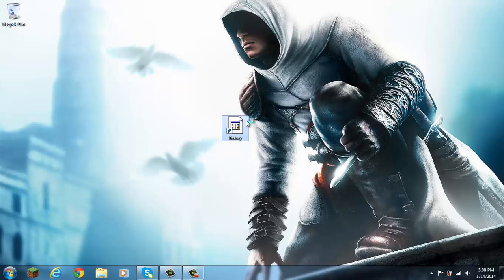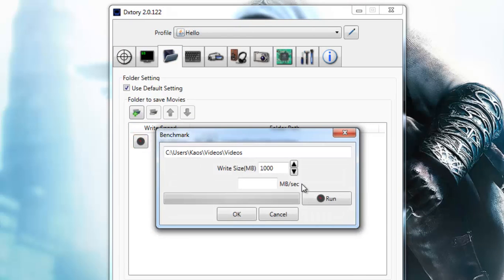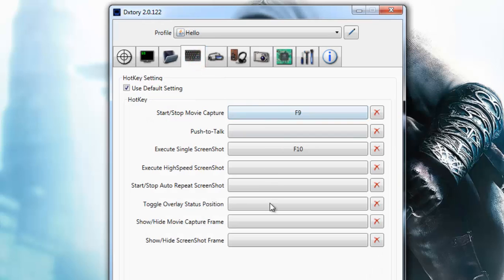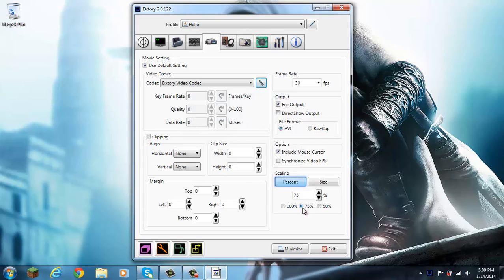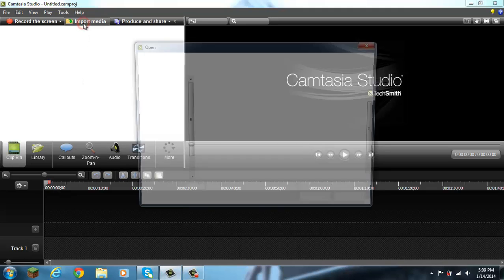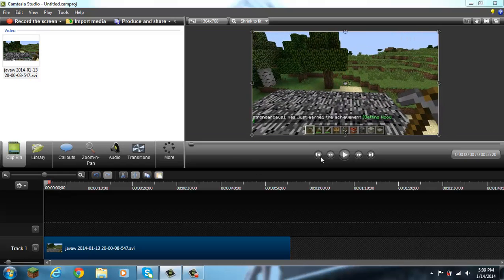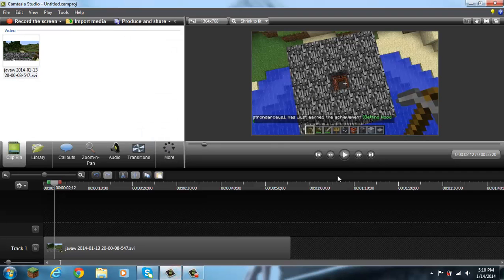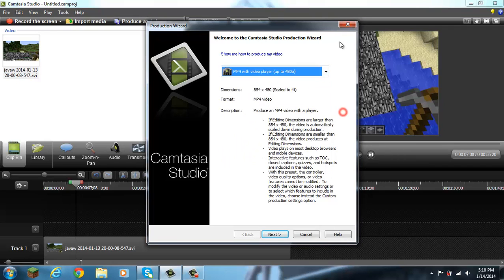How to: Improve FPS in Minecraft [Dxtory]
Hey guys how's it going it's EnderKaos here and today i'm going to be teaching you guys how to improve FPS in Minecraft with my other tutorials in my channel that will help aswell. Also add this video to your favorites, Cya guys later!! :D

Check out the other videos in my channel to help those extra frames.